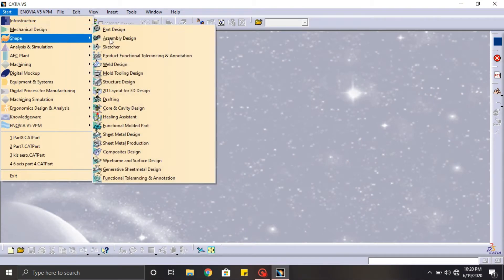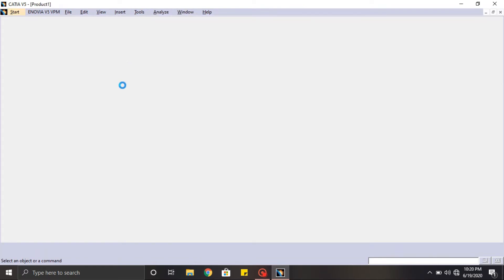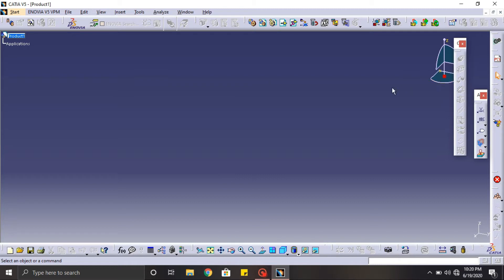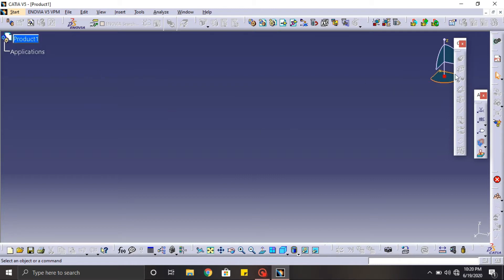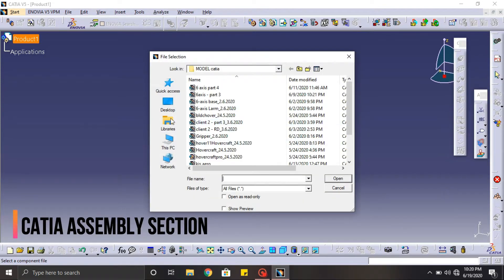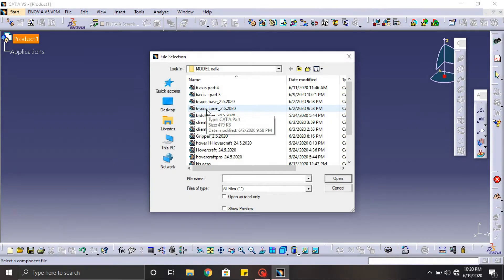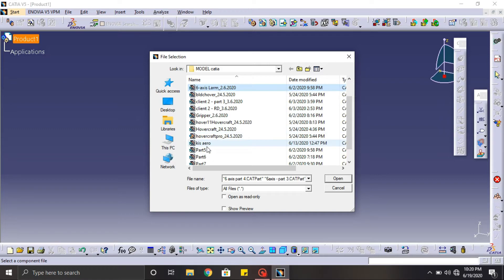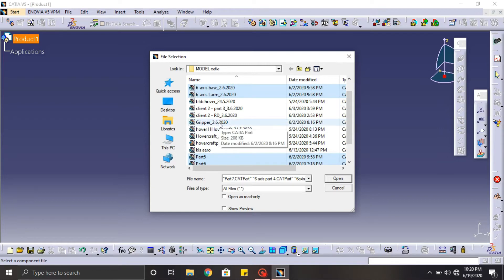6-Axis Robot | CATIA Design Tutorial | ASSEMBLY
This is a Tutorial video of CAD design.You can design the part body step by step.In this video i assembled all the designs which we have designed in the previous videos.

NOTE: You need to select the correct axis of both the designs to constrain it.Some of them will get problem which i face in this video the solution to toss up that problem is to first constrain the surface of contact and then constrain the centerline axis of the design.

This is the Assembly part of the 6-Axis Robot

SOFTWARE
CAD - Catia V5

Feel free to drop the comments, comment your ideas about the practical projects. i'll "make it real" and upload the project.
if i need to take CATIA tutorial comment it below,i'll make sure to work hard and make u entertained and insightfull.